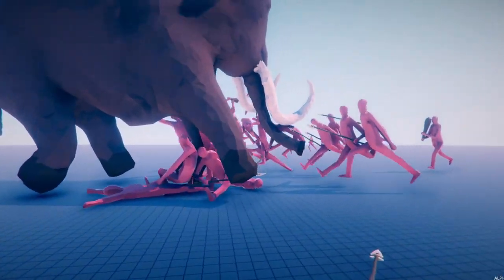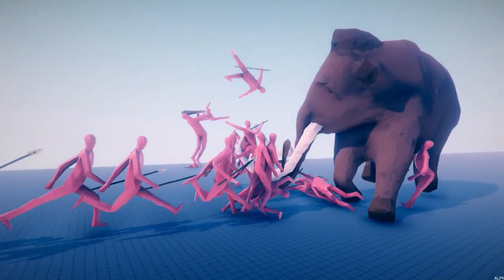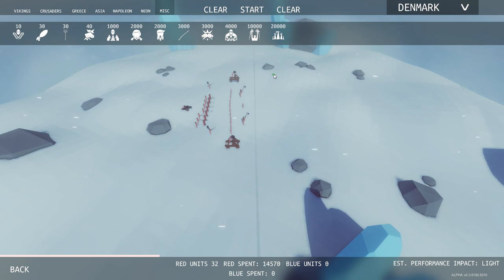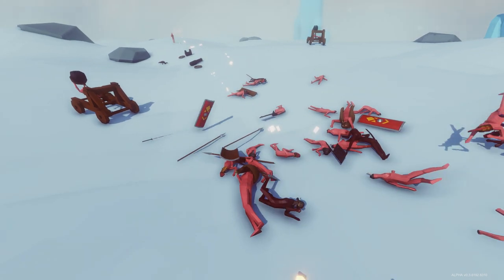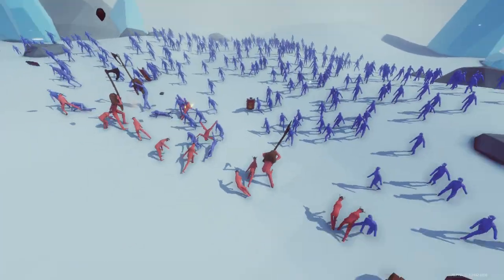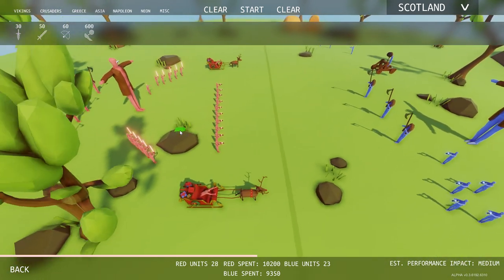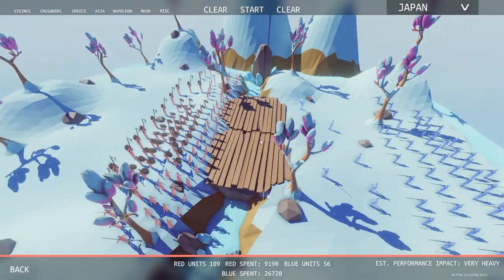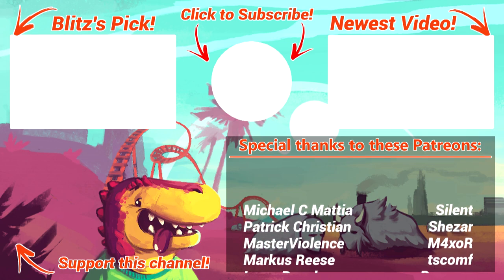TABS - The Mighty Mammoth! - Totally Accurate Battle Simulator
Welcome to back to more TABS Gameplay! In this video of Totally Accurate Battle Simulator we look at the new TABS mammoth and mess around with more viewer battles!

Totally Accurate Battle Simulator Gameplay Overview:

A physics based medieval battle simulator which lets you pit wacky waving armies against each other. In TABS Sandbox, you take the role of a Battle Commander as you place armies on the battle field. Watch as your minions destroy, or are destroyed by the red enemies!